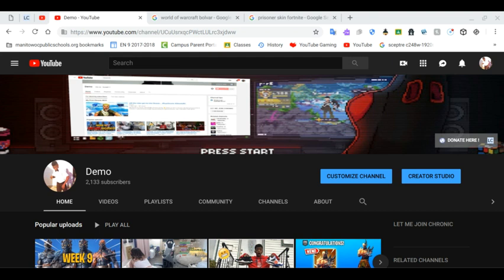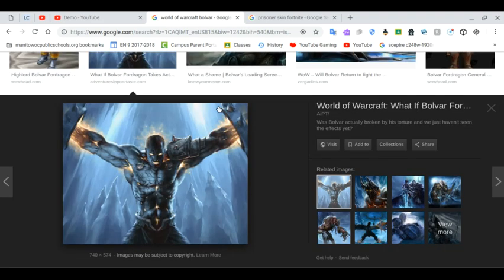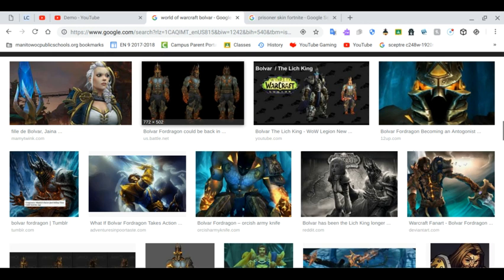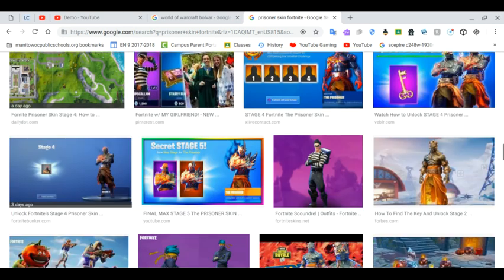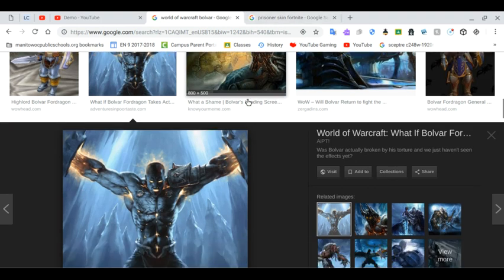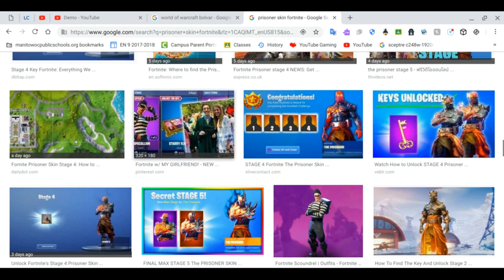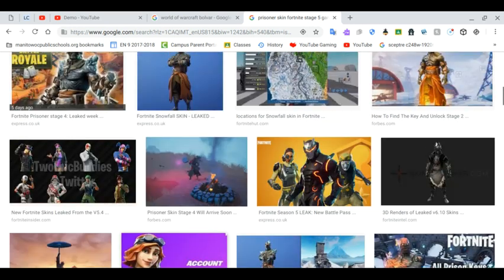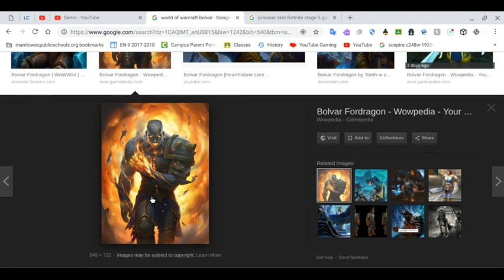*NEW* HOW TO UNLOCK STAGE 5 OF THE FORTNITE PRISONER SKIN? | FIRE KING STAGE 5 UNLOCKED!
How to UNLOCK SECRET STAGE 5 Snowfall skin! The Prisoner Skin KEY LOCATION.. Hidden Stage 5 Secret Location UNLOCK NOW! The Prisoner Stage 5 Secret To Unlock - Fortnite

NO STAGE 5 IS NOT OUT RIGHT JUST LIKE THE OTHER STAGES IN THE PAST WEEKS, BUT WE DID FIND NEWS IN THE FORTINTE GAME FILES REGARDING STAGE 5 OF THE PRISONER SKIN IN FORTNITE!

VIDEOS OF GAME FILES NEWS AND EARTHQUAKES IN FORNTITE!